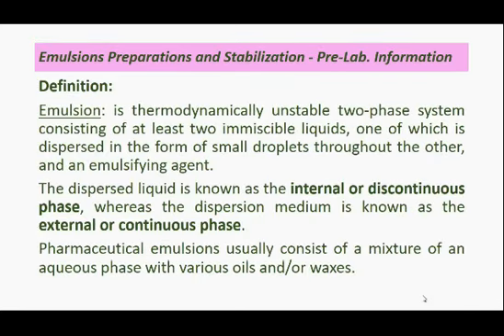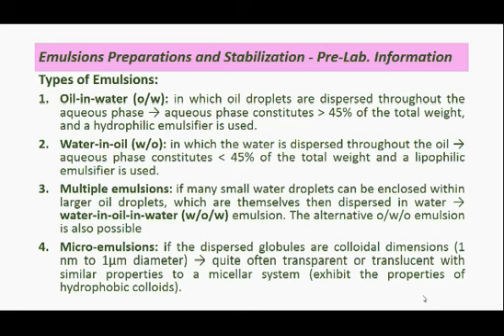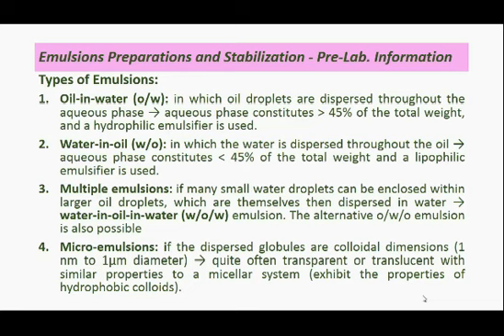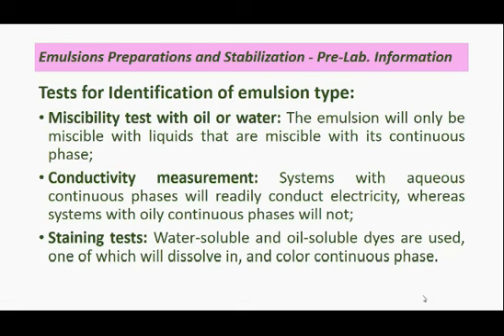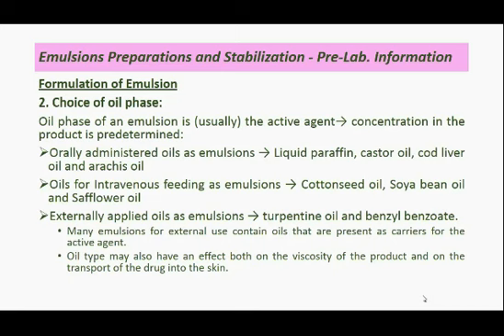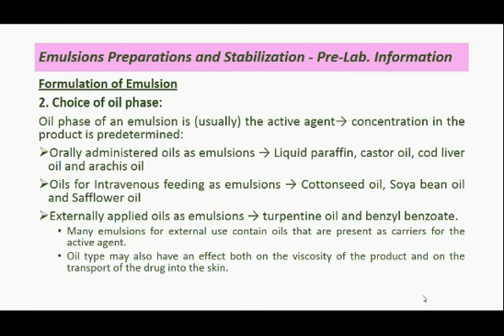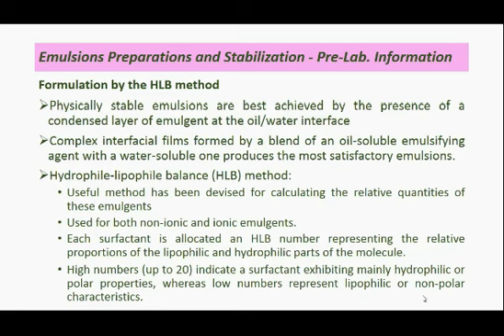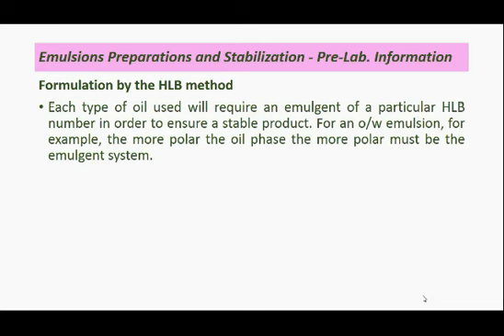PPT II Cycle 3 Emulsions Preparations and Stabilization Prelab reads